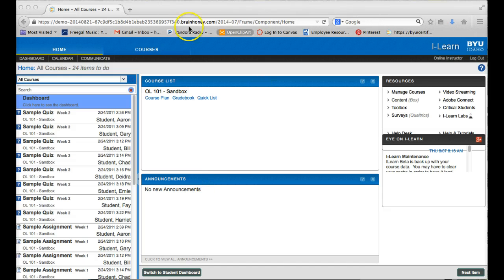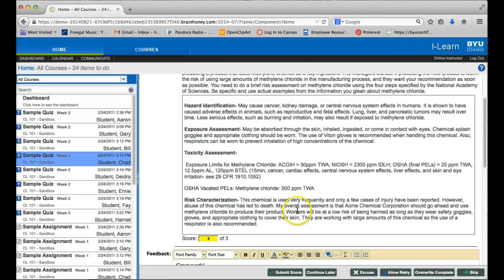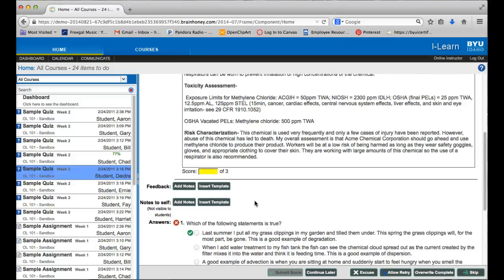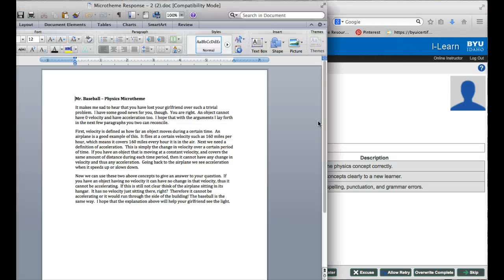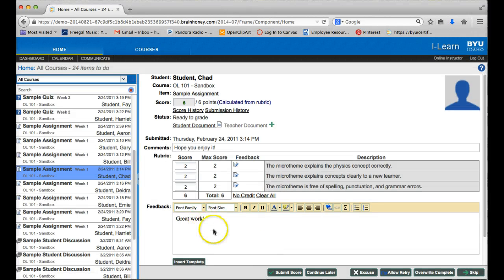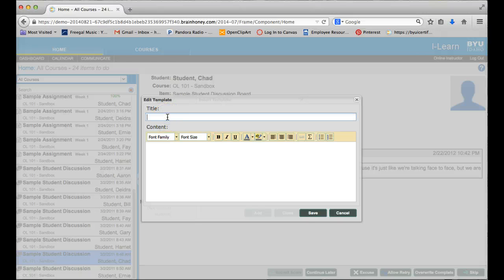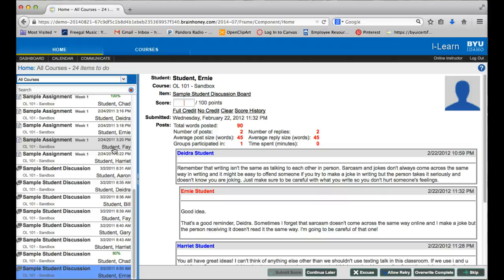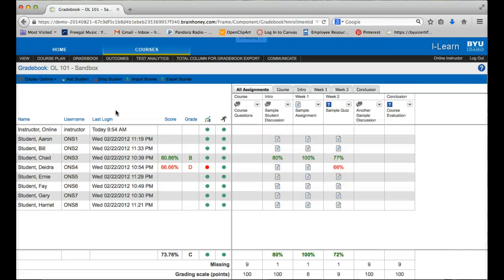Grading Demo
Using BYU-Idaho system